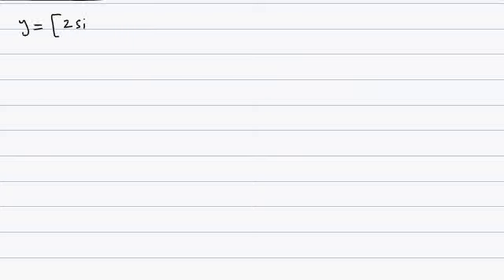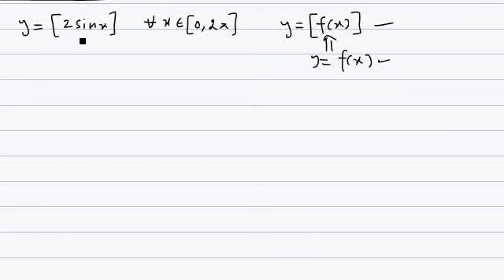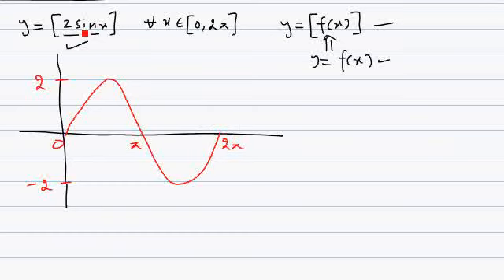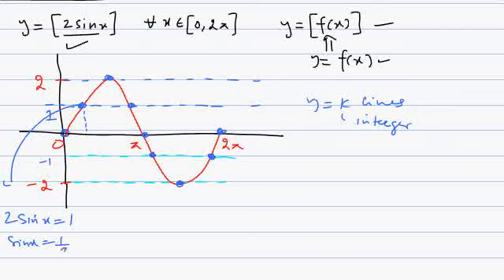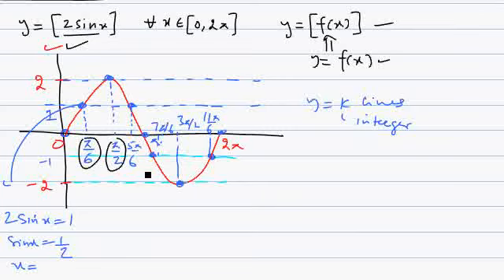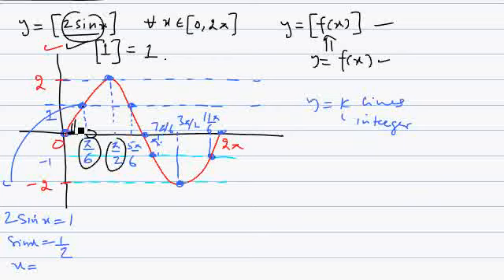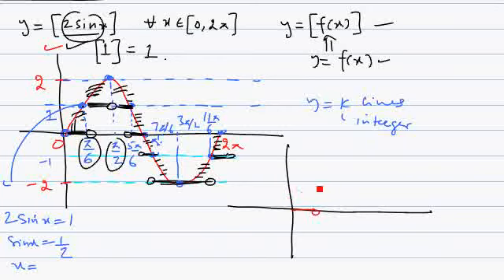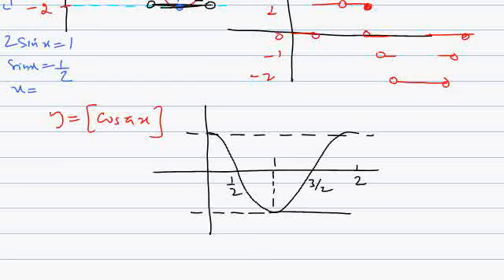IITJEE - Functions Transformation [f(x)]